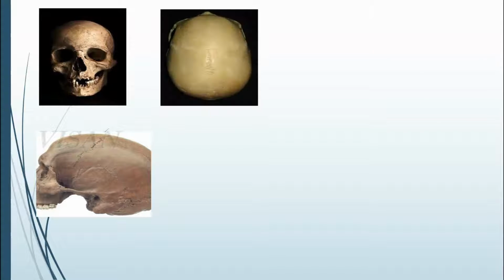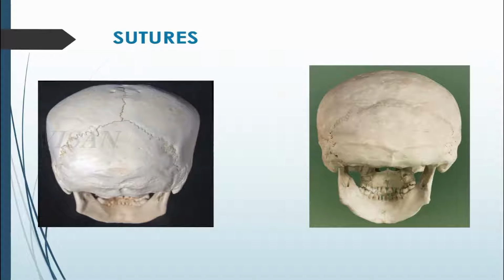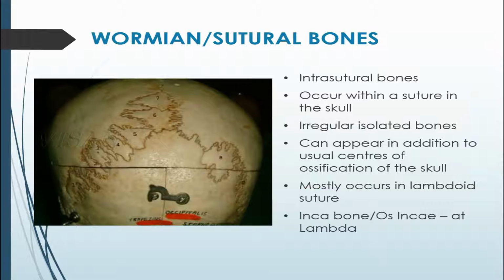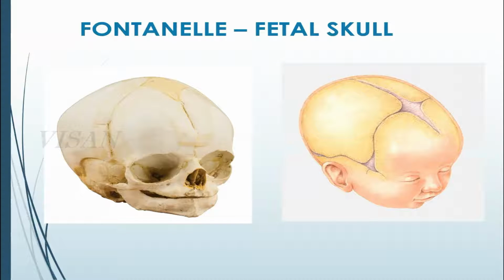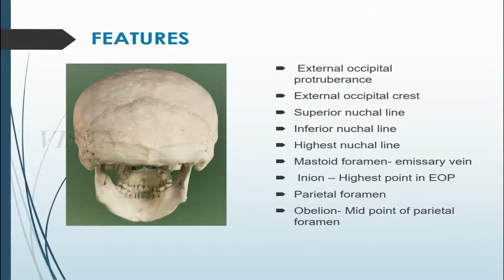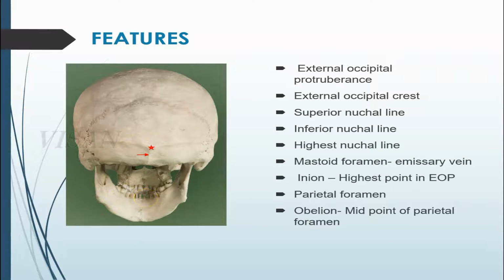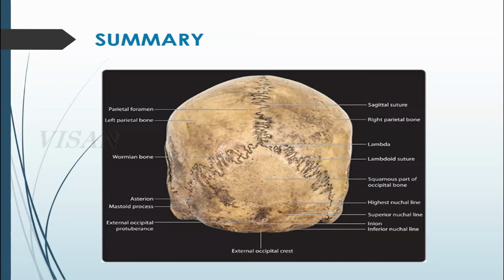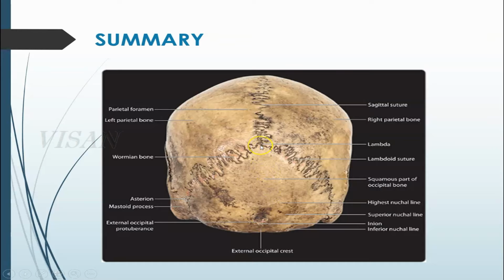Visan's Anatomy- SKULL- NORMA OCCIPITALIS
Visan's Anatomy deals with Anatomy for MBBS, BDS, MDS, Para medical courses and also with MDS NEET preparation.

Send in your comments, doubts for clarification in the comment section.